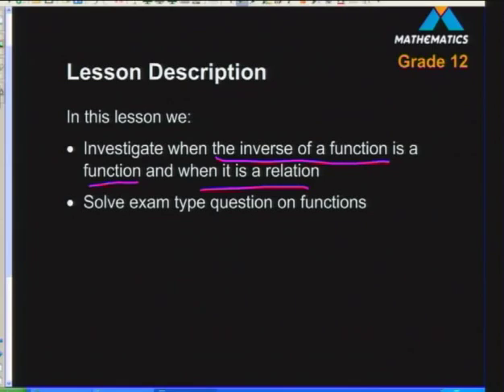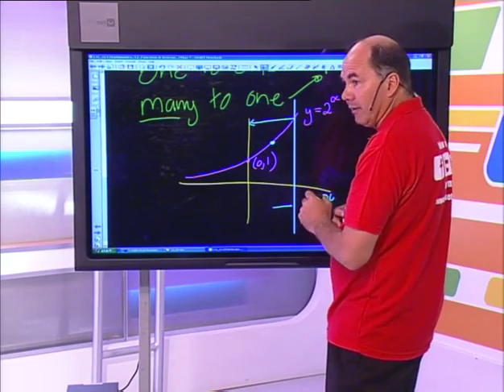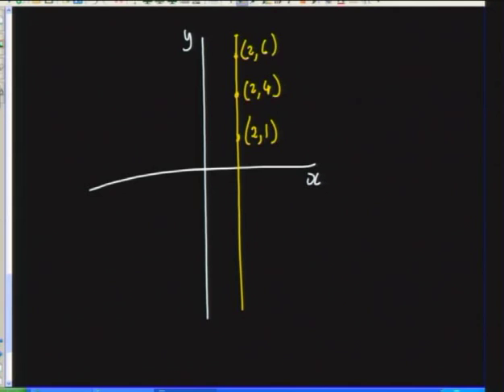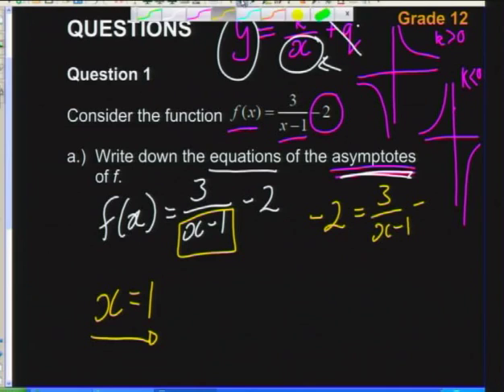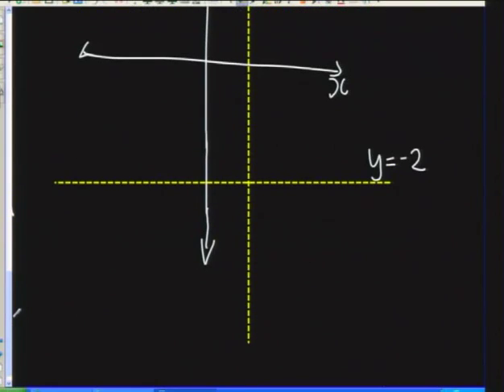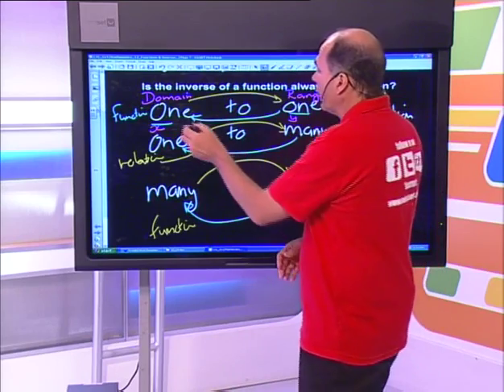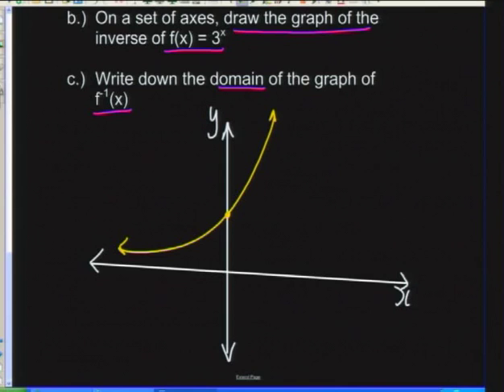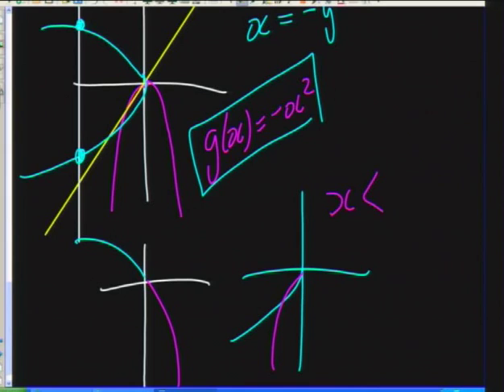Functions and Inverses: Restrictions of Domains